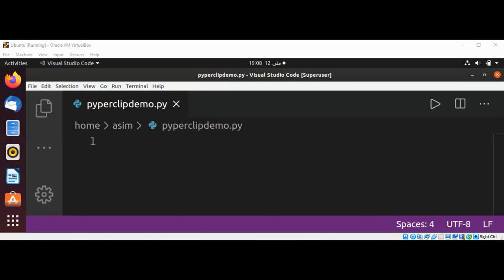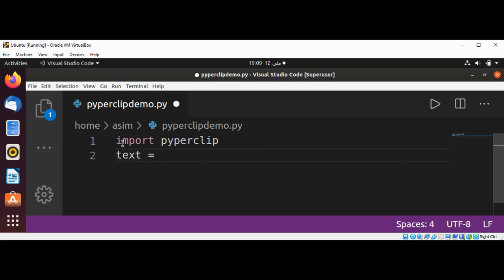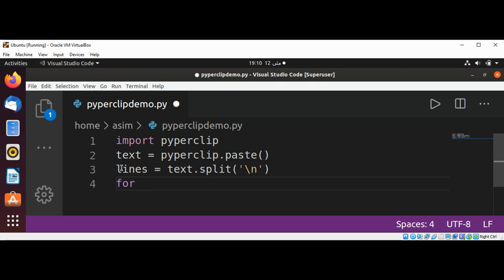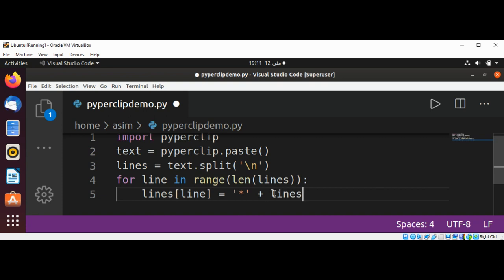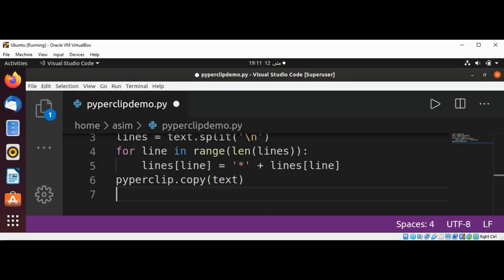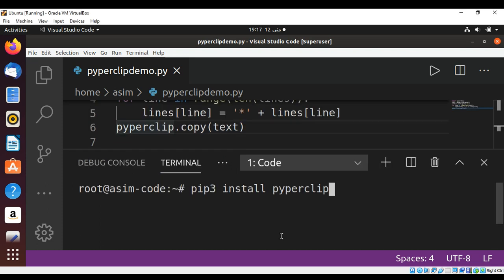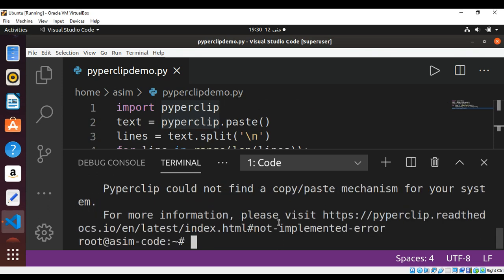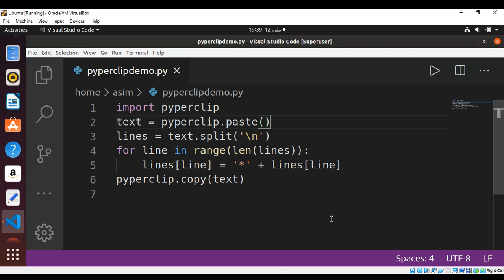Python Copy and Paste from the Clipboard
In this video we will learn how to Copy and Paste from the Clipboard in Python using .